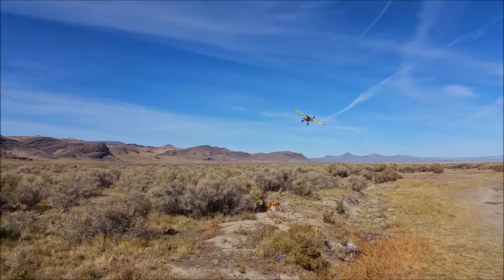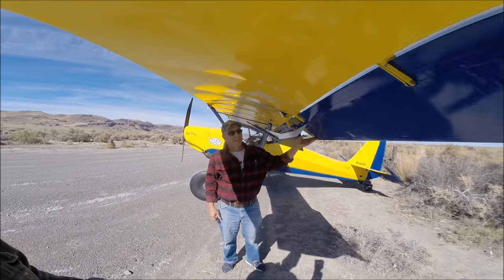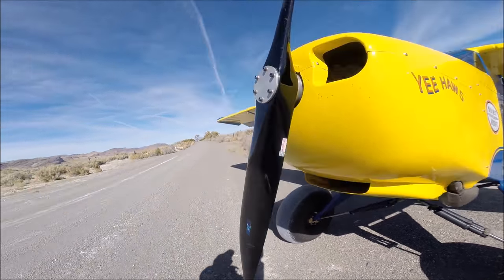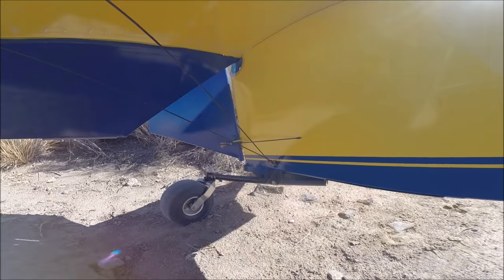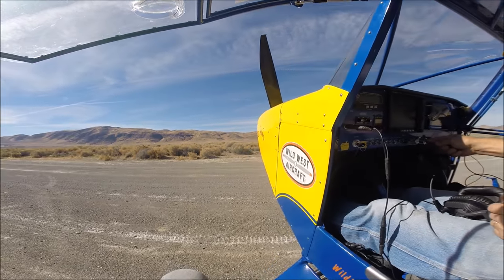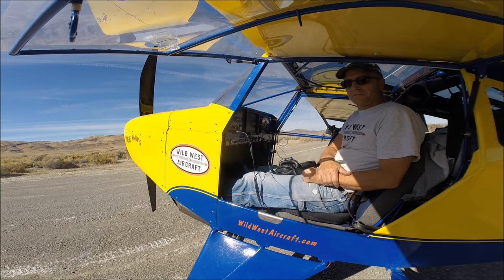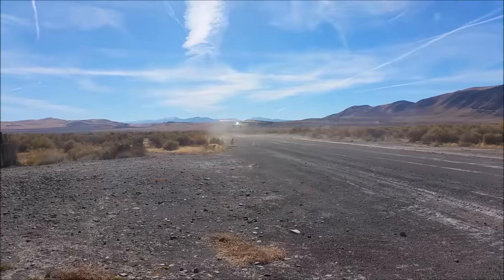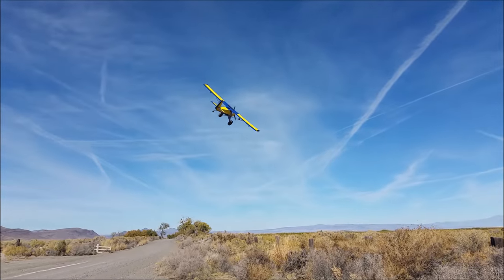Just Aircraft Highlander Steve Henry Yamaha Power High Sierra Fly In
Check out 'YeeHaw 5', Steve's 5th build from Just Aircraft with the 140HP Yamaha engine in the middle of nowhere Nevada. High Sierra Fly-In 2016